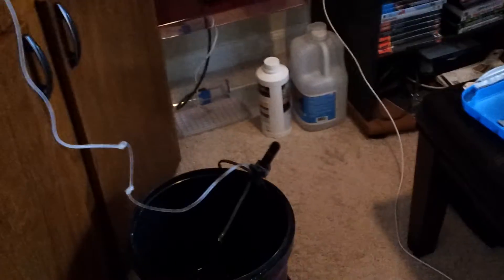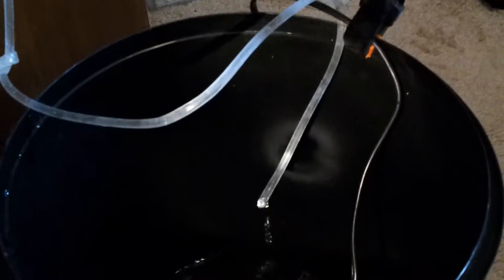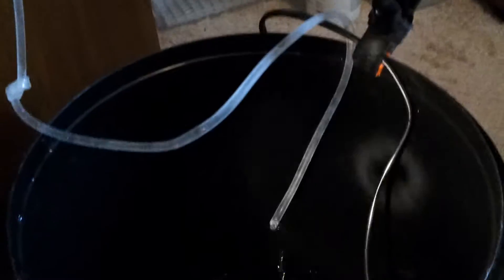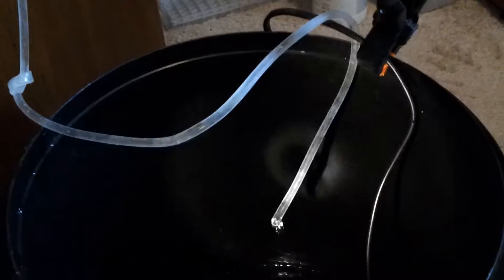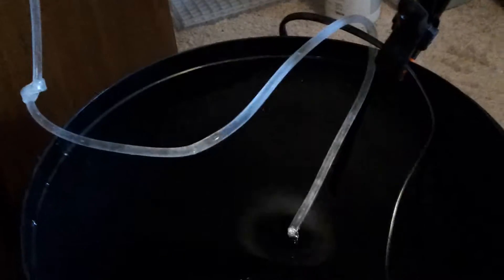How to drip acclimate your new arrivals!